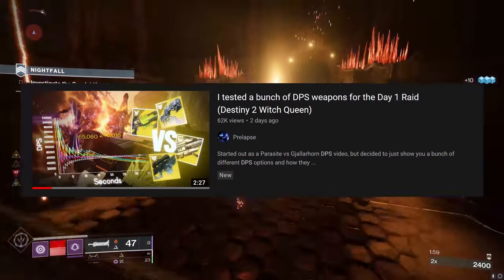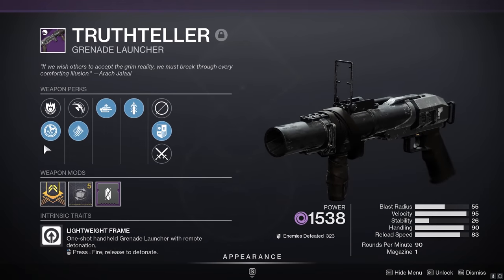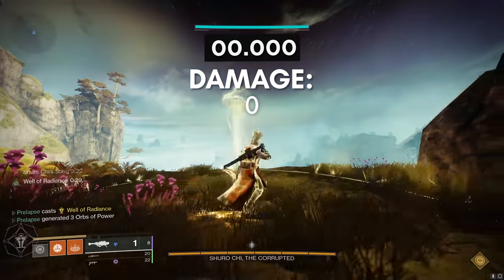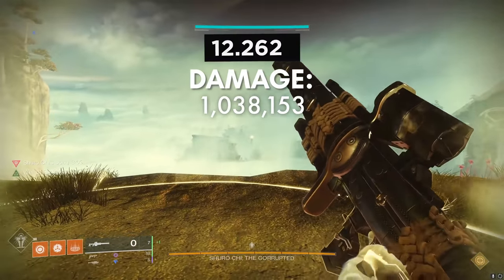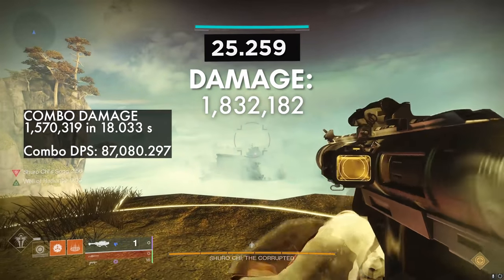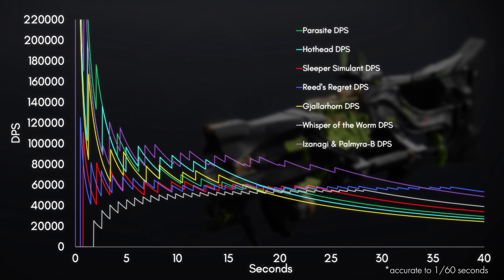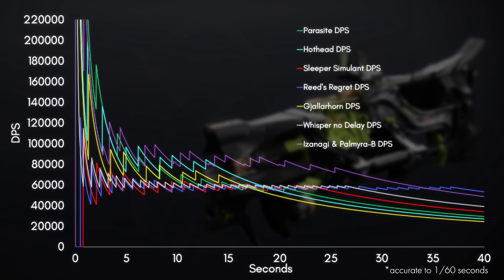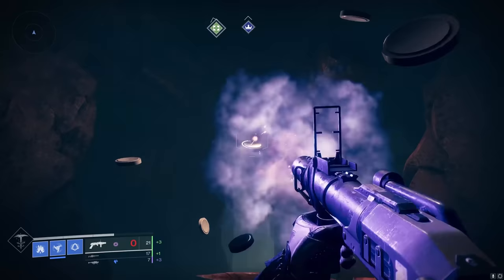Izanagi Rocket is indeed the highest weapon DPS right now (that I've tested)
As promised, a video showing off and testing the damage of the Izanagi Rocket combo.
Hope you found this one useful :)